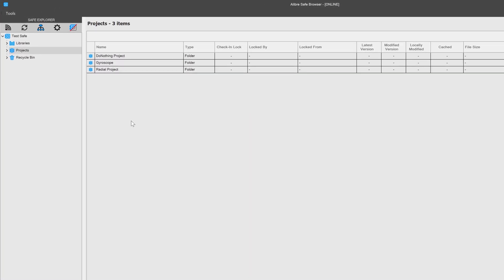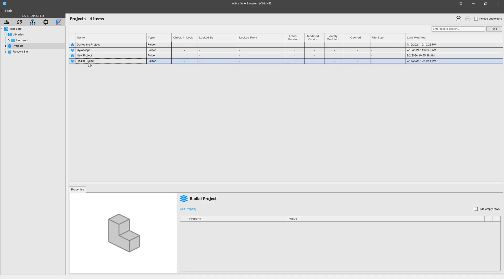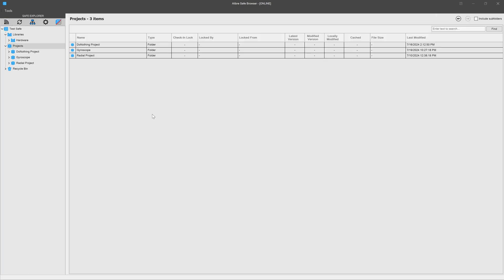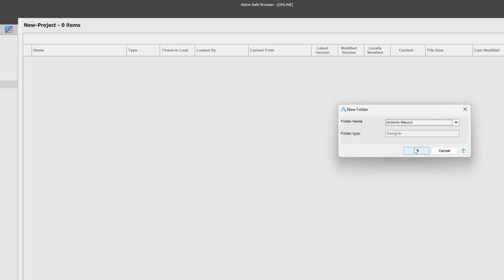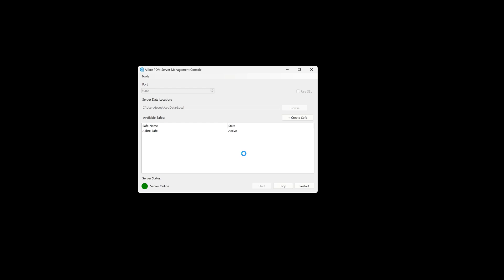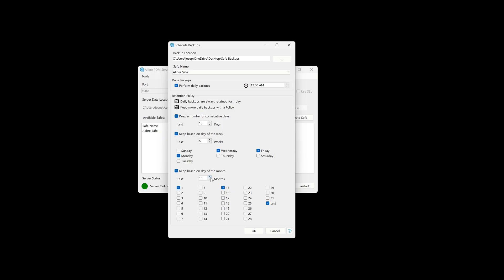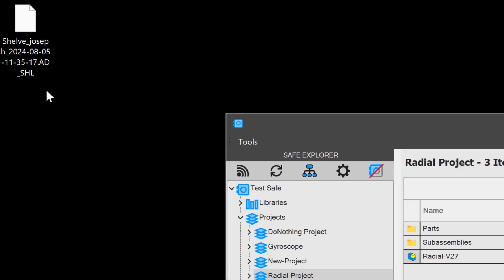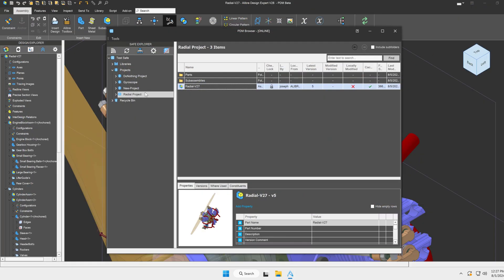Working with Project Templates, Backups and More in Alibre PDM (Video 10)